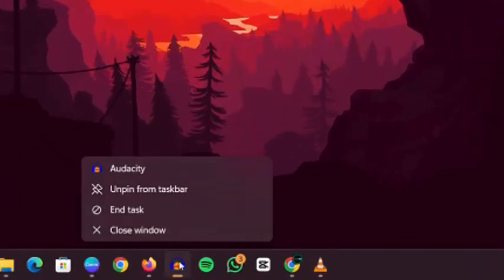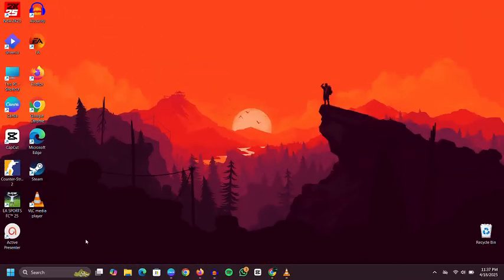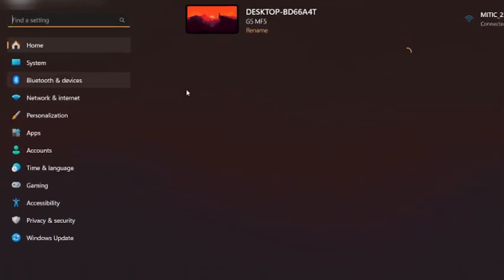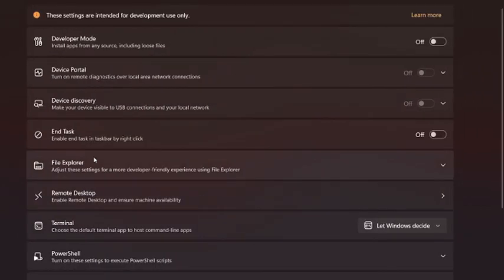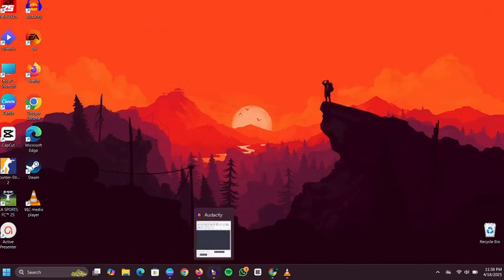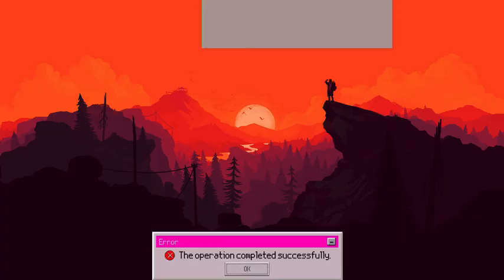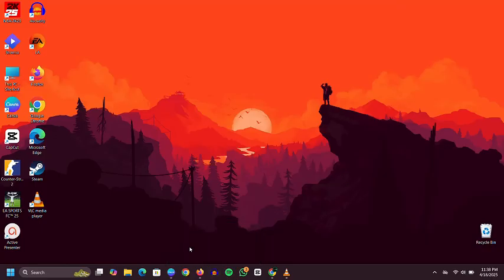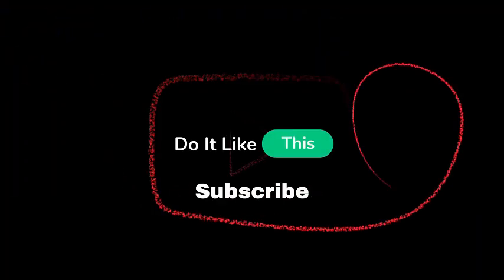How to Enable Quick Task Closing in Windows?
Want a faster way to close frozen or unresponsive apps in Windows? In this video, you'll learn how to enable the hidden "End Task" shortcut directly from the taskbar—no need to open Task Manager every time a program crashes.

We’ll walk you step-by-step through the Windows settings to activate this powerful feature, available under the "For Developers" section. Once enabled, a simple right-click on any running application gives you immediate access to the End Task option—saving you time, clicks, and frustration.

Whether you're a power user or just looking to streamline your Windows experience, this quick tip will improve how you handle problematic software on your system.

📌 Works with Windows 11
🛠 No third-party tools required
💡 Great for improving productivity